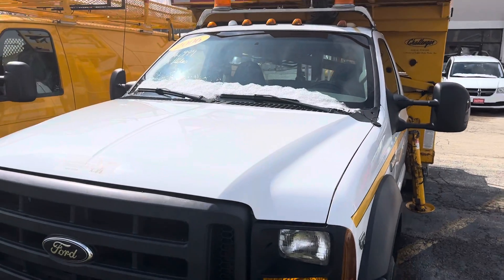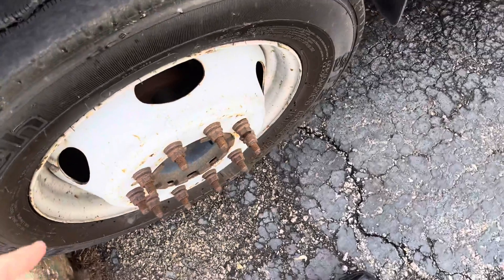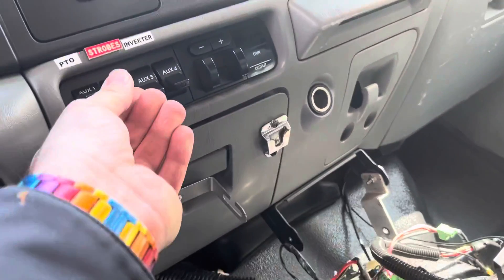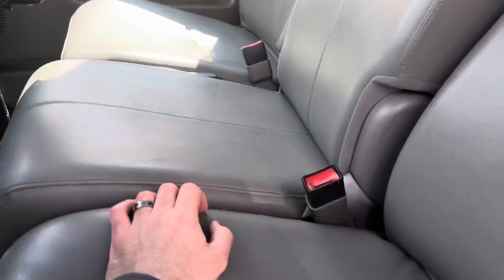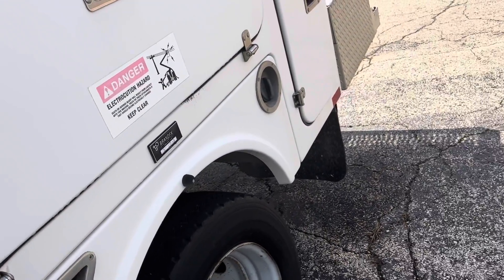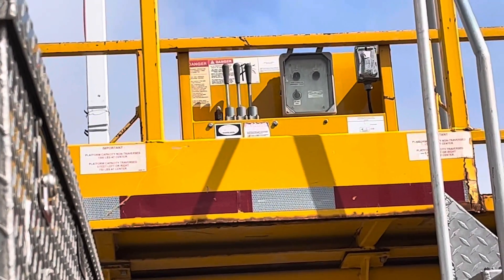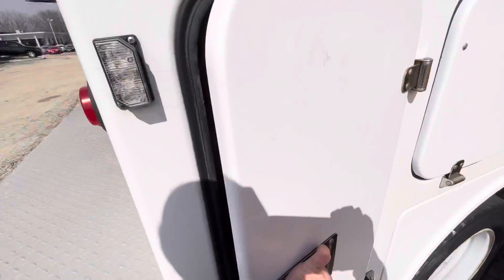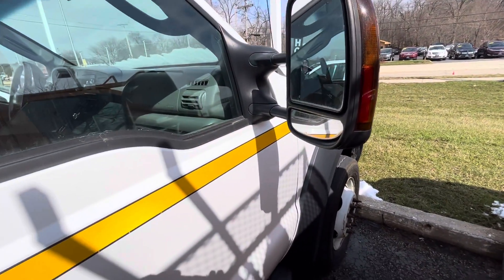2006 Ford F550 aerial lift truck